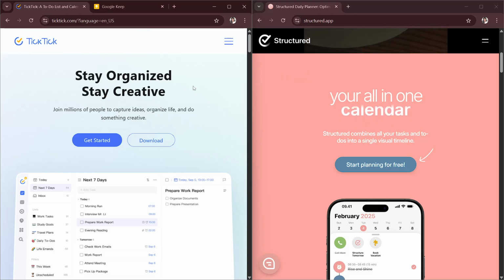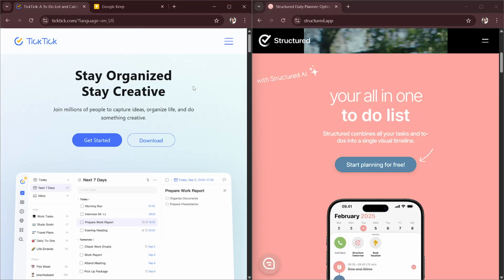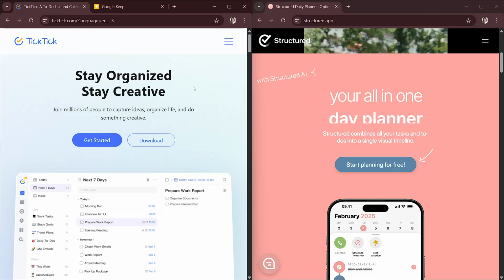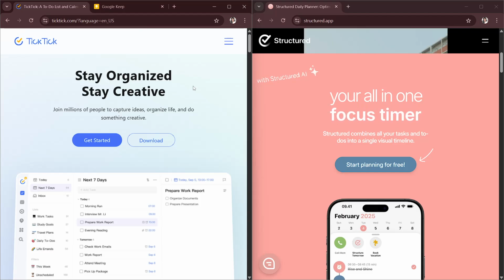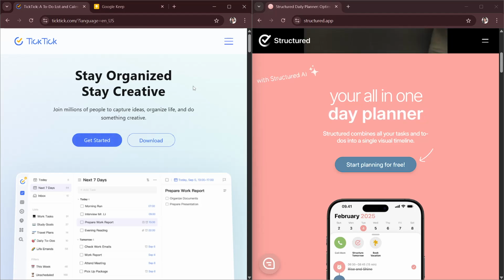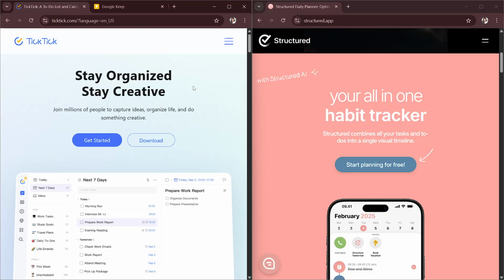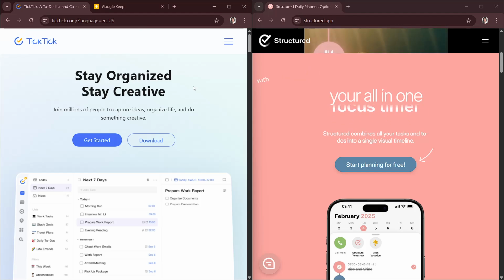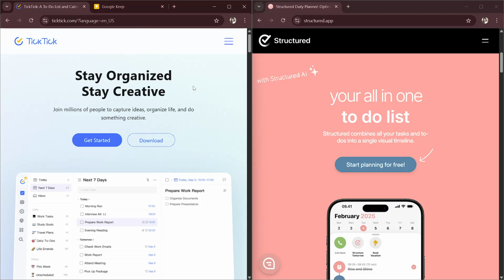TickTick vs Structured: Which One Is Better? (2025)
In this video, I'll show you how to compare ticktick and structured in 2025. The method is very simple and clearly described in the video. By following all the steps in the video, you'll be able to easily learn how to compare ticktick and structured in 2025.